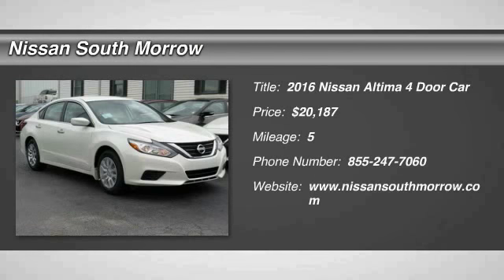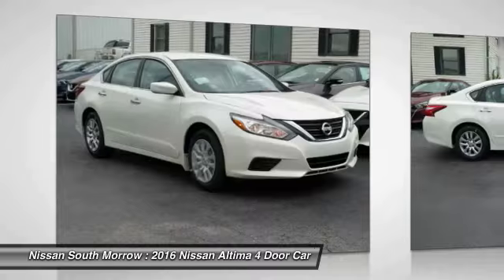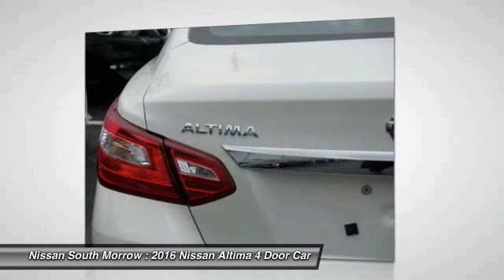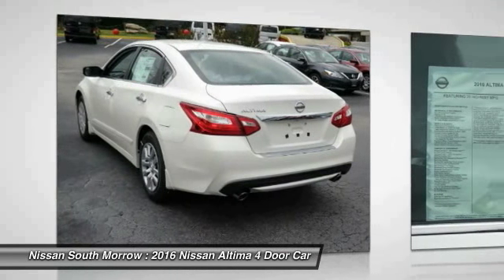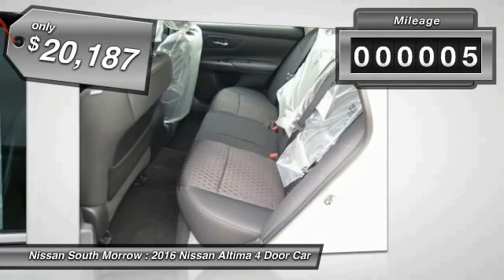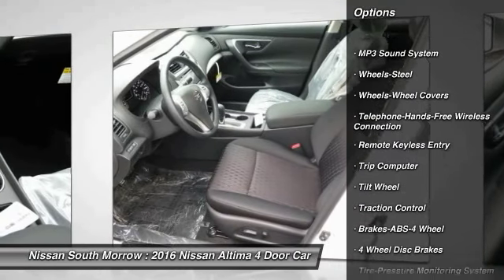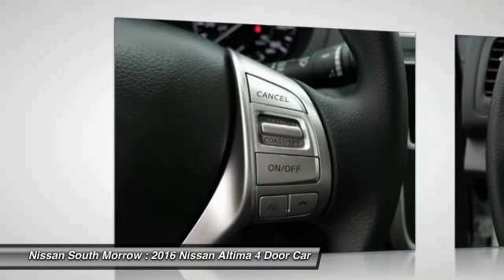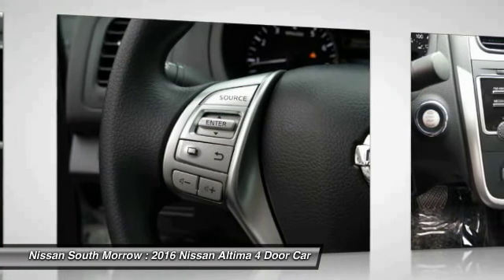2016 Nissan Altima Morrow GA N389550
2016 Nissan Altima

Pick up this Pearl White 2016 Nissan Altima, available today at Nissan South Morrow. Featuring Automatic transmission, it has 5 miles. This could be the one you've been searching for.